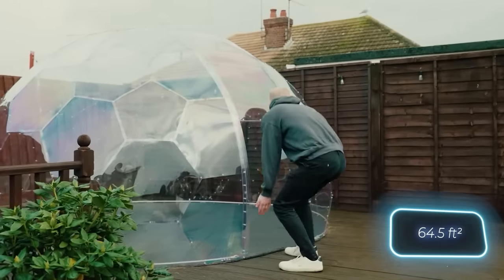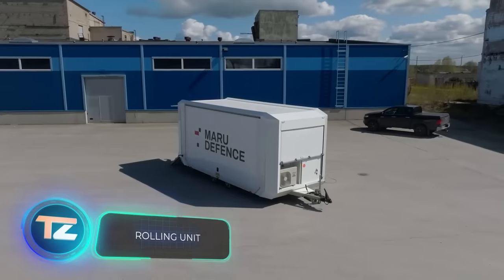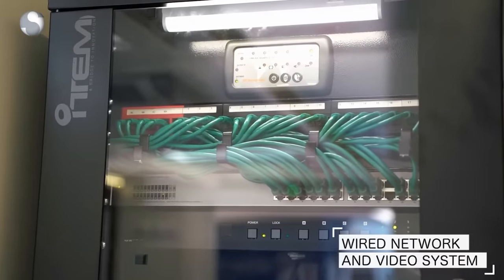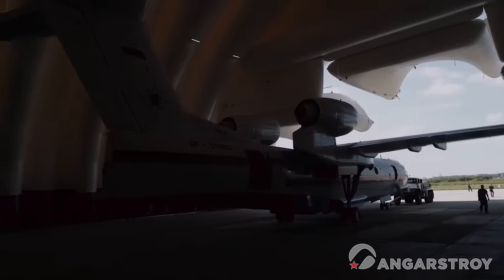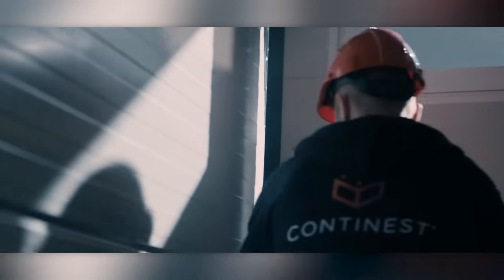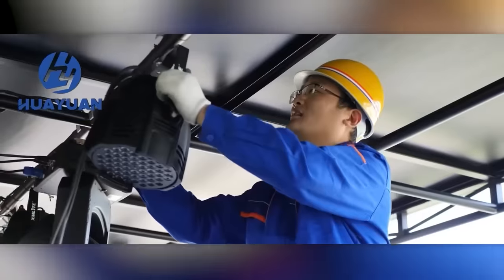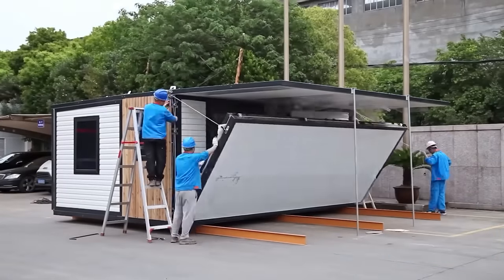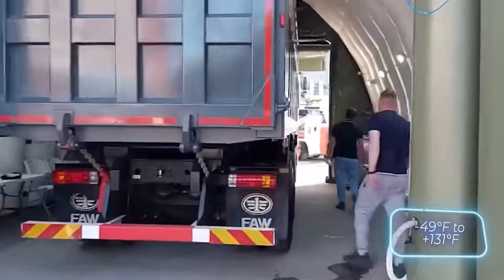12 QUICK-BUILD SOLUTIONS THAT ARE REALLY IMPRESSIVE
00:00 - GeoDomeX
01:18 - Cmax System
02:28 - Rolling Unit
03:19 - Expandable Command Unit On Trailer
03:58 - Alaska Defense
04:59 - Flexotels
06:00 - ANGARSTROY
07:07 - Continest
08:07 - CN Retail Unit
08:41 - Mighty Buildings
09:49 - HUAYUAN-S445
10:38 - Astra Stages LP2016
11:23 - Mercia Garden
12:20 - PTH Prefab-X SPD
13:12 - Modular Expanding Container
13:52 - Inflatable Hangar